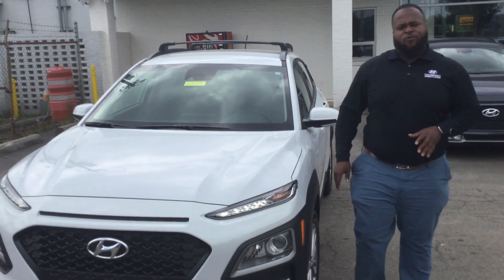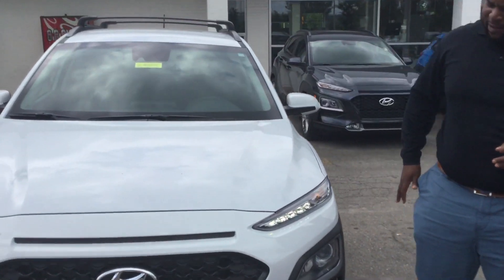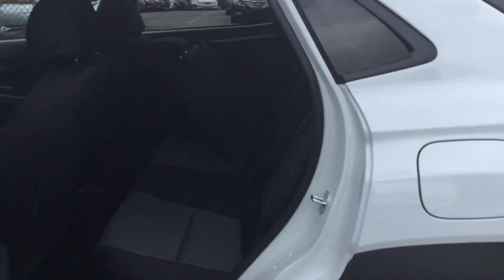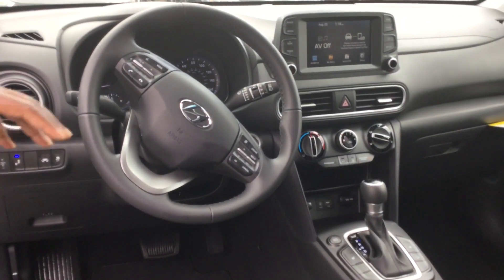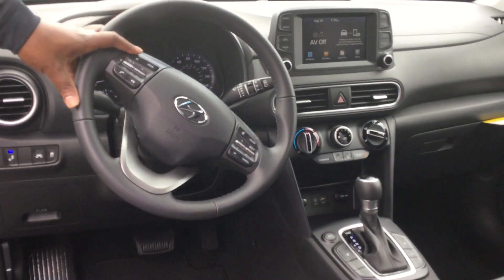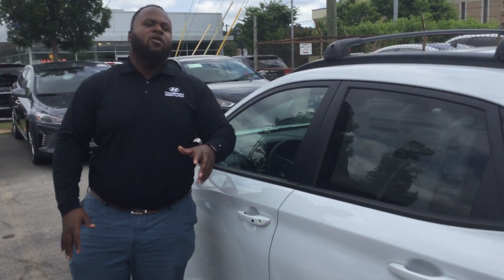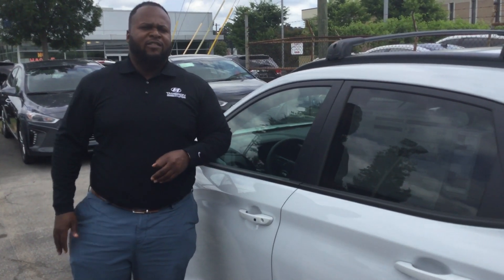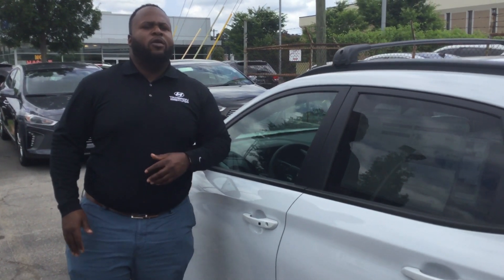October 22, 2019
Kona